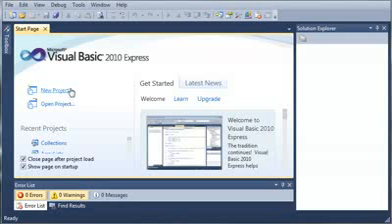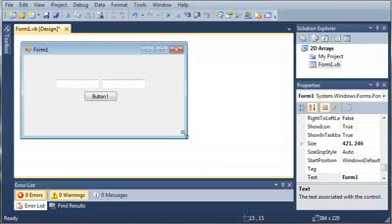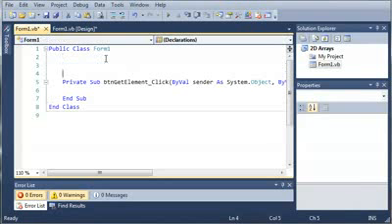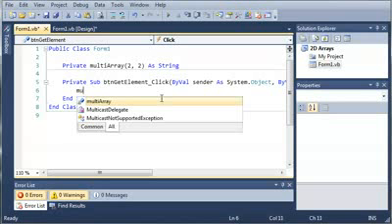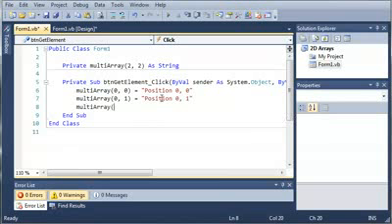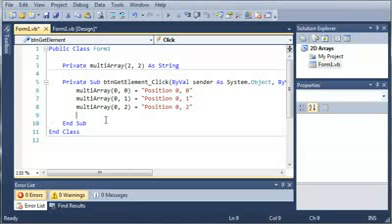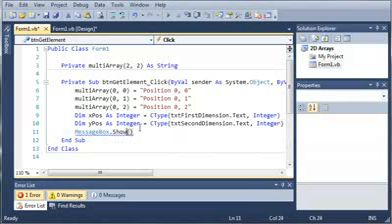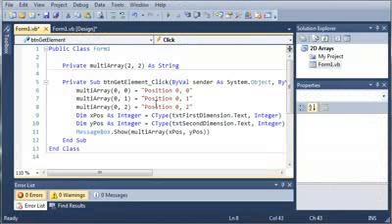Visual Basic - 90 - Multi Dimensional Arrays